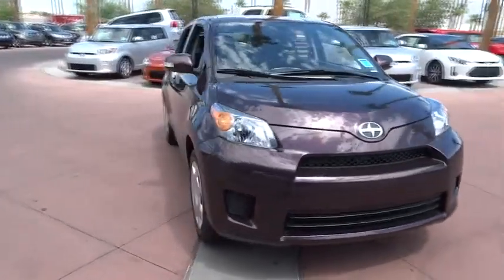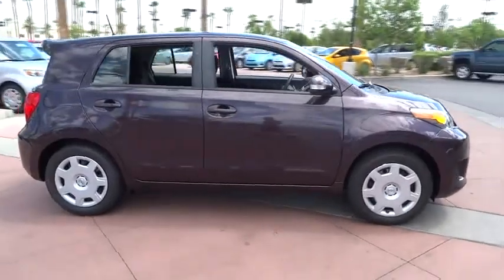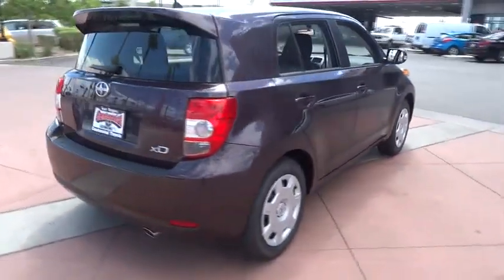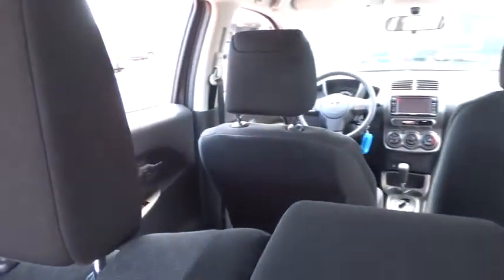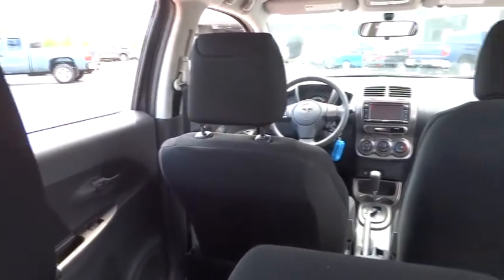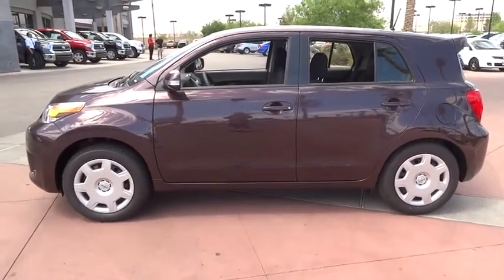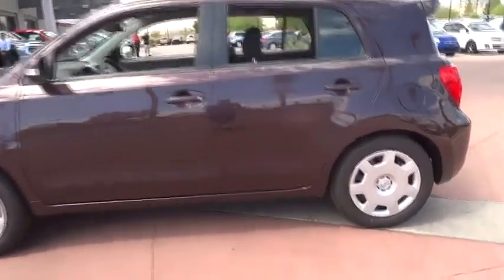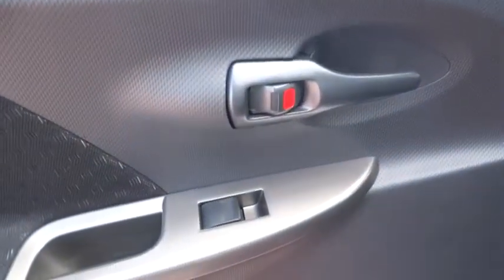2014 Scion xD Las Vegas, Henderson, North Las Vegas, San Bernardino County, NV 842550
2014 Scion xD
2014 Scion xD Hatchback 4D - Stock#: 842550 - VIN#: JTKKUPB45E1046200

Centennial Toyota
6551 Centennial Center Blvd

Move quickly! This gas-saving 2014 Scion xD will get you where you need to go. Isn't it time you got rid of that old hooptie and got behind the wheel of this reputable Vehicle... Just Arrived. Safety equipment includes: ABS Traction control Curtain airbags Passenger Airbag Signal mirrors - Turn signal in mirrors...A wealth of standard amenities means that you no longer have to sacrifice: Bluetooth Power locks Power windows Auto Air conditioning...